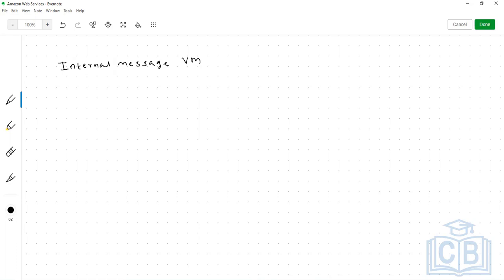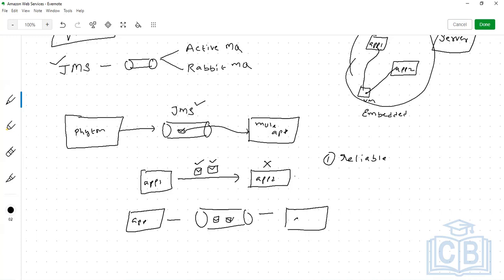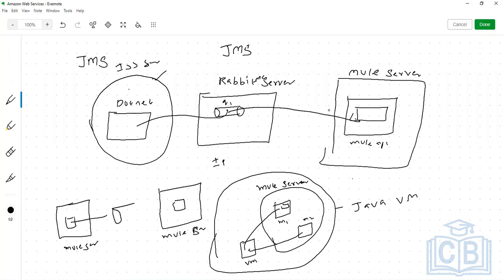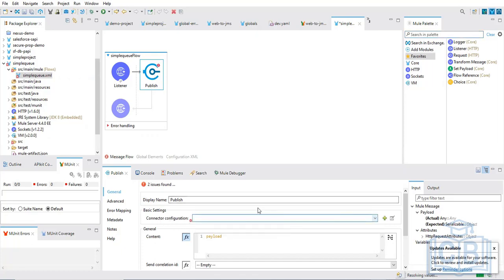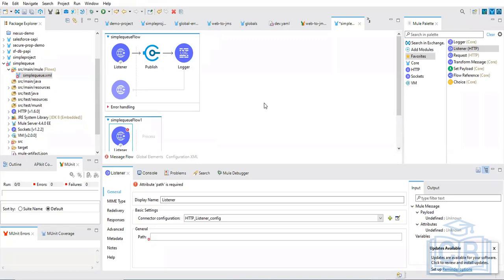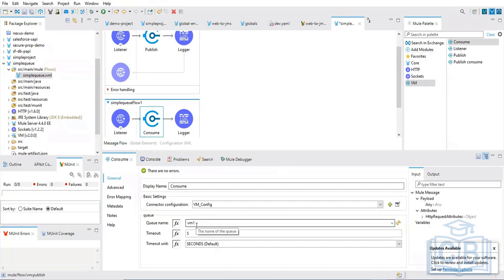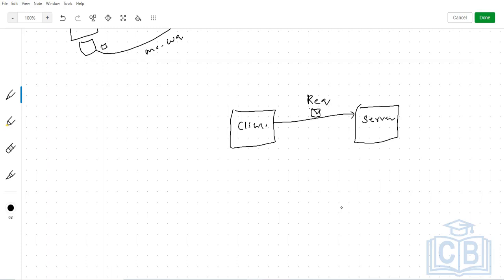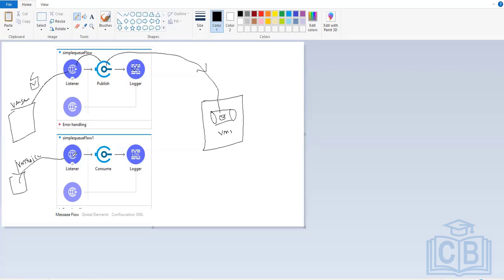Mulesoft Training | Mulesoft Tutorial for beginners | Mulesoft Online Course | CyberBrainer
Topics addressed include: Internal Messaging